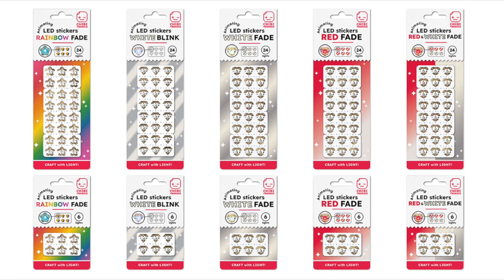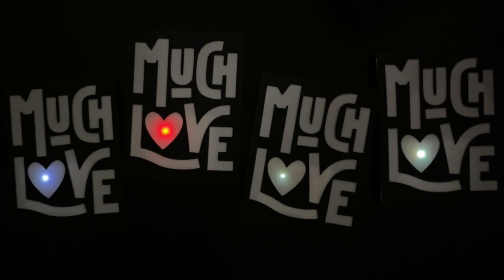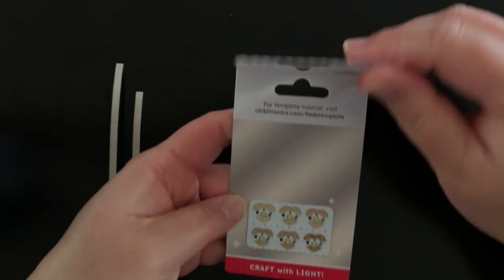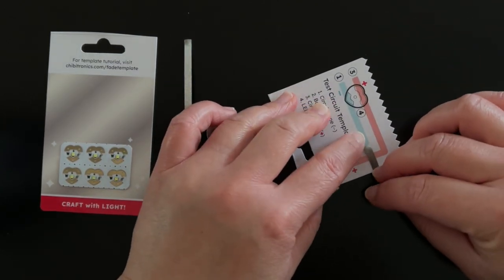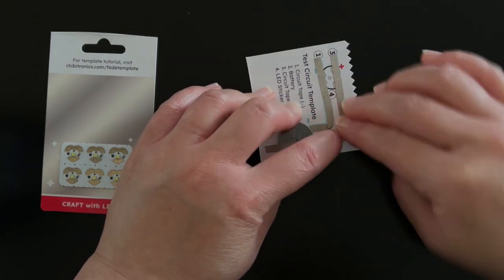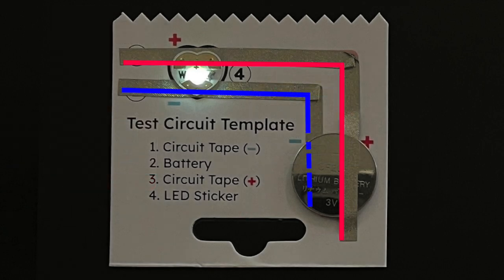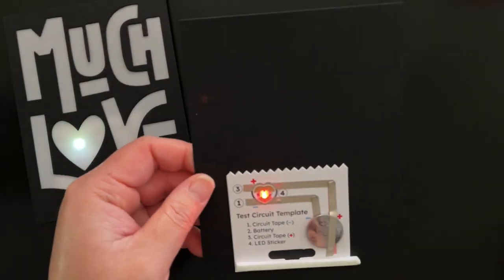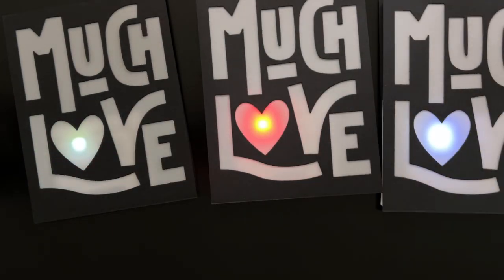Introducing New Animating LED Stickers from Chibitronics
New Animating LED stickers* from Chibitronics are available in convenient packs of 6 or 24 with the following animation options:
-Rainbow Fade: LED slowly cycles through the colors of the rainbow
-Red Fade: Red LED slowly fades in and out
-White Fade: White LED slowly fades in and out
-Red/White Fade: Combo pack of our Red Fade and White Fade LED Stickers
-White Blink: White LED rhythmically blinks on and off

*Circuit tape and batteries not included.  We recommend pairing our animating LED stickers with our Craft with Light color or white kits that include everything you'll need for several projects!

Use our new animating stickers just like our original LED stickers.  You can also combine this sticker with our original LED stickers or the other new animating stickers for even more variety!

for more information and resources for all of our animating LED sticker options!